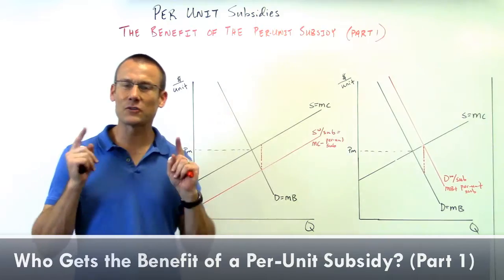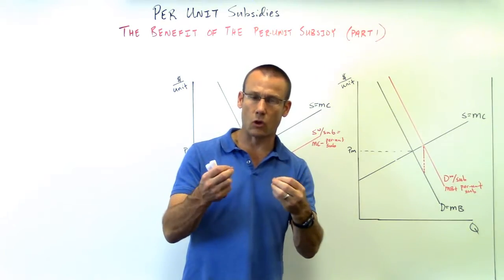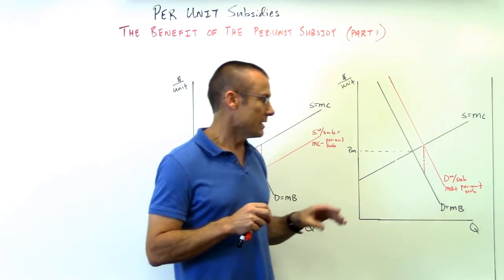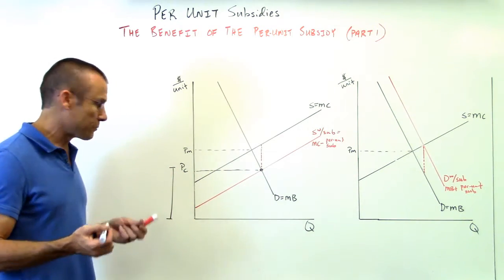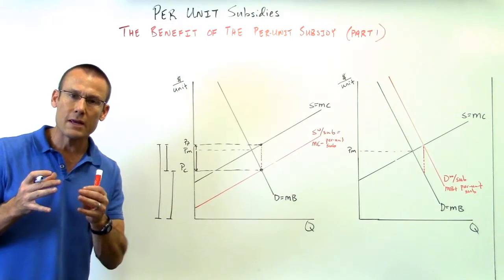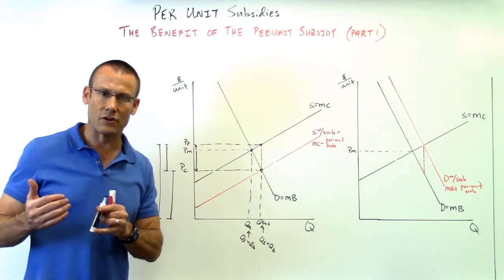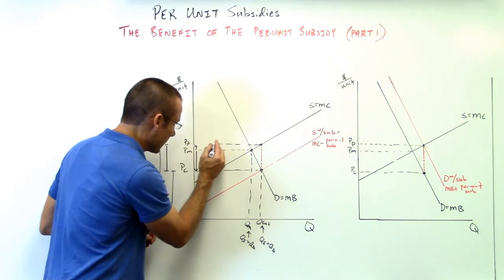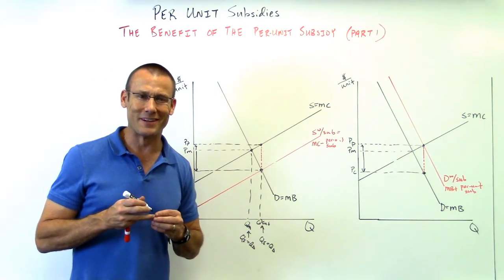Who Get's the Benefits of a Per-Unit Subsidy (Part 1)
Who the government "gives" the subsidy to (the consumer/demander or the producer/supplier) does not affect who actually gets the monetary benefit of the subsidy.  It really comes down to the relative elasticities (responsiveness to price changes) of the demanders and suppliers of the good.